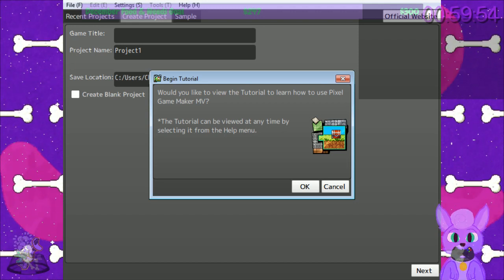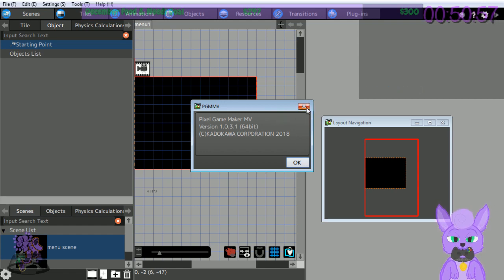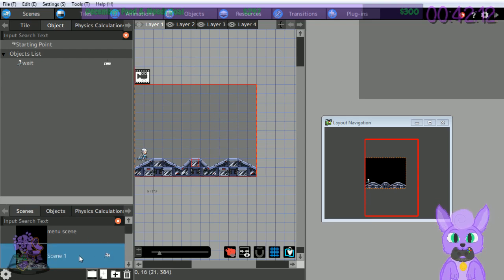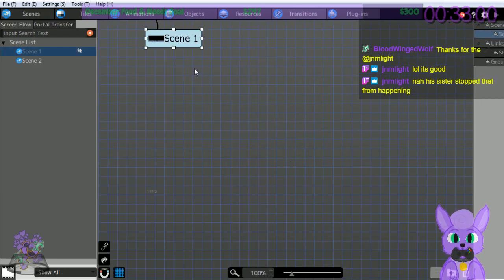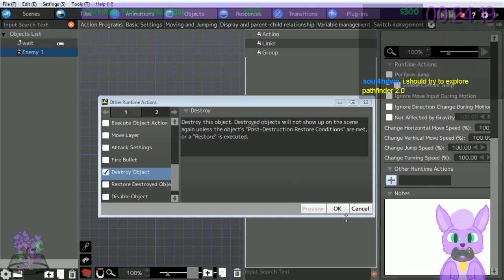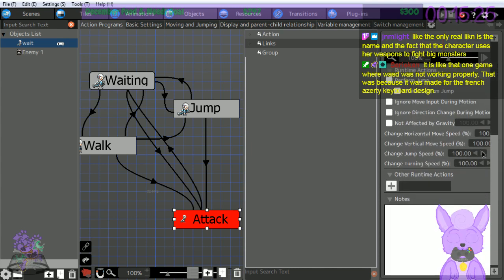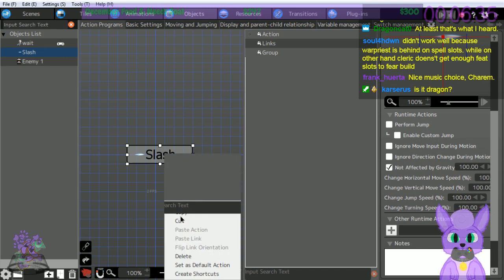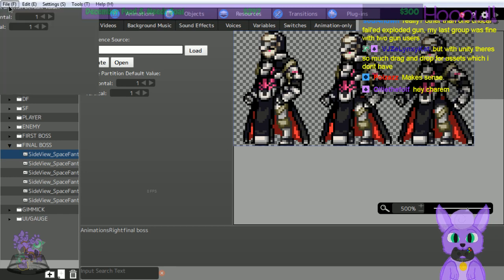Howler for an Hour | Pixel Game Maker MV